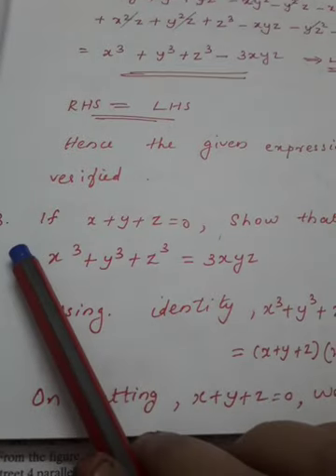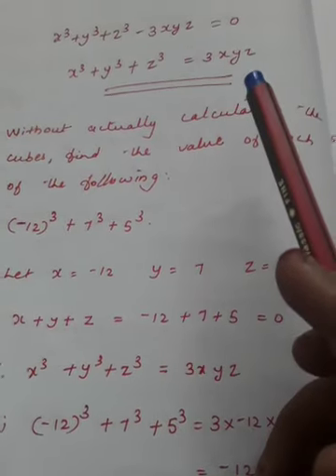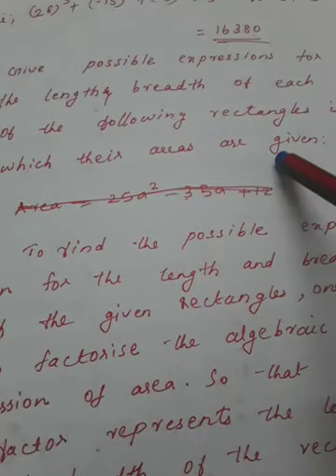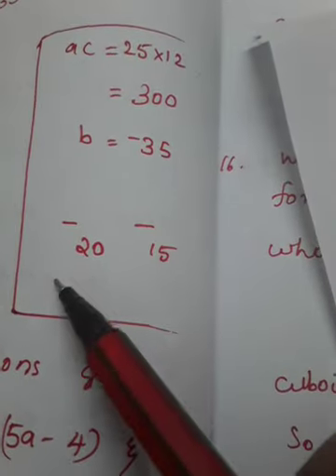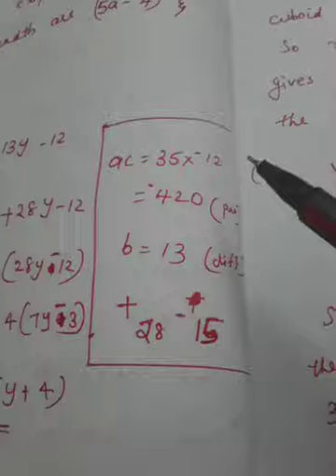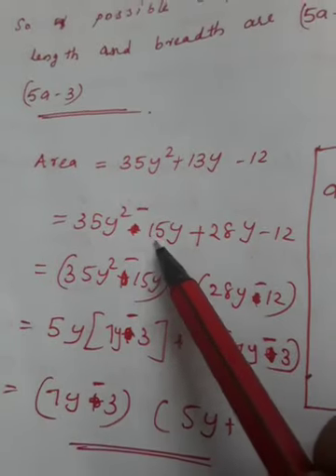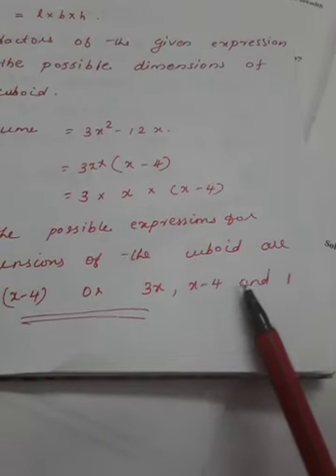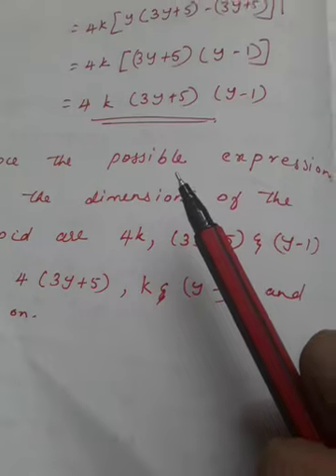LECTURE 2 9th maths L -2part 7